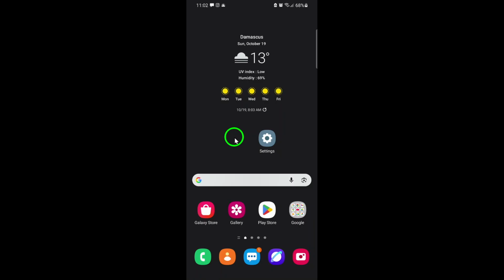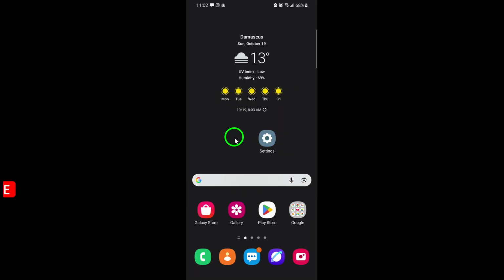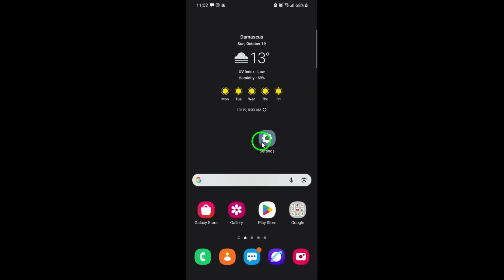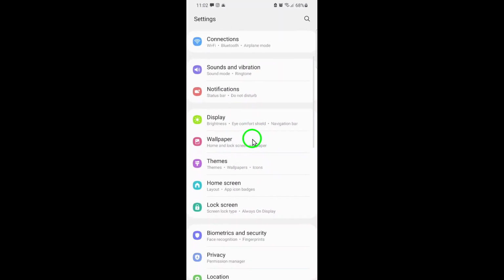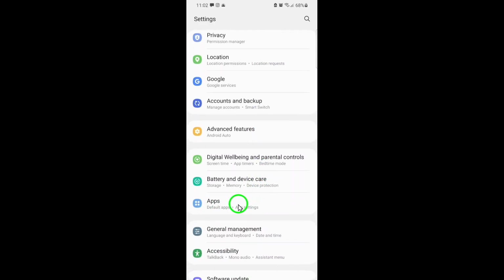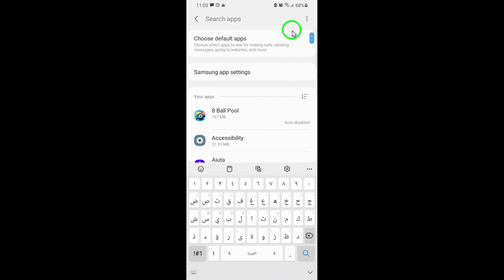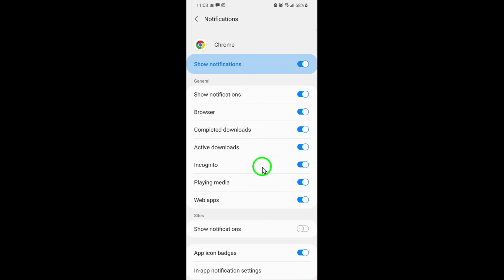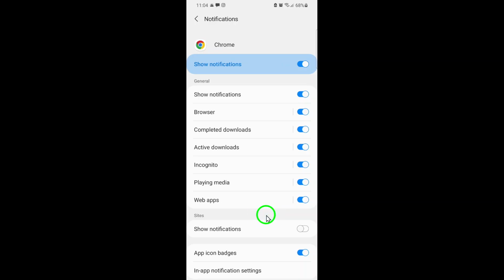How To Enable Camera & Microphone Use Pop-Up Notifications On Chrome (Updated)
Learn how to enable camera and microphone use pop-up notifications on Chrome with this simple guide. This updated tutorial will help you manage your Chrome notifications efficiently in just a few steps.

1. Go To Your Phone Settings

2. Tap On Apps

3. Tap On Chrome

4. Tap On Notifications

5. Tap On Notification categories

6. Tap on Camera and Microphone use

7. Toggle On Show As Pop-Up-

Chapters:
00:00 Intro
00:12 Soultion
01:05 Outro